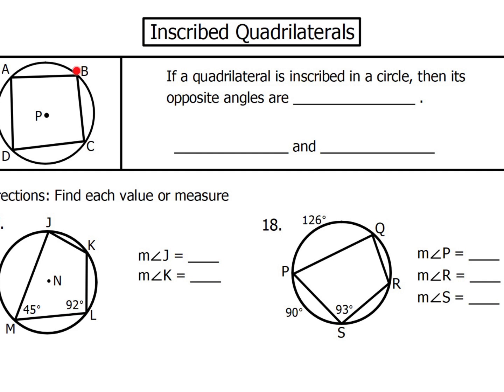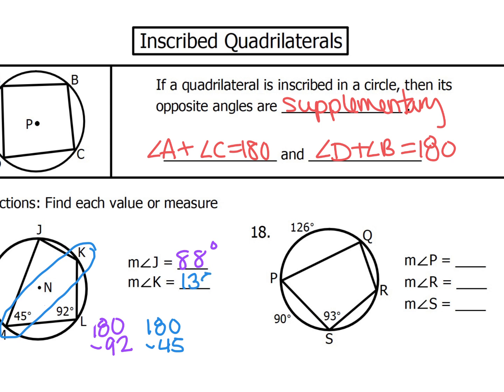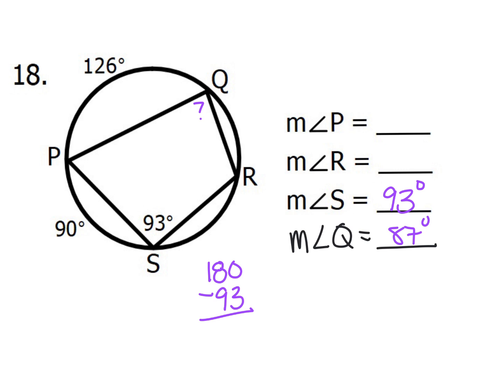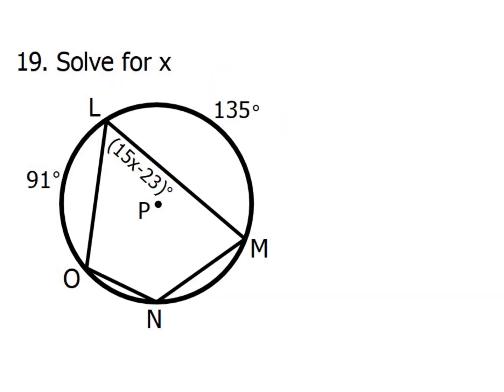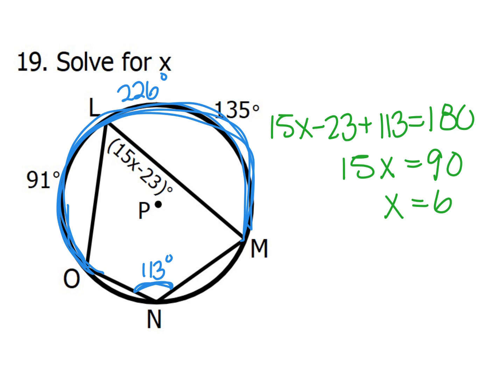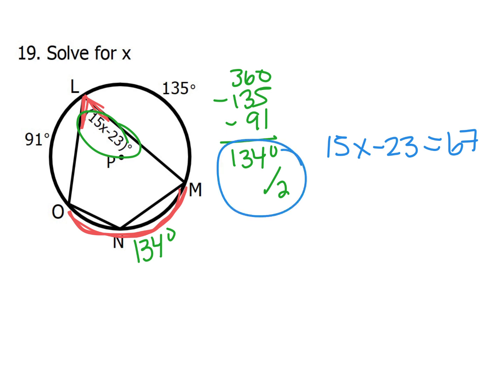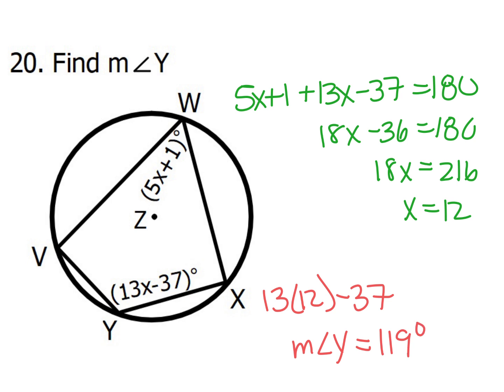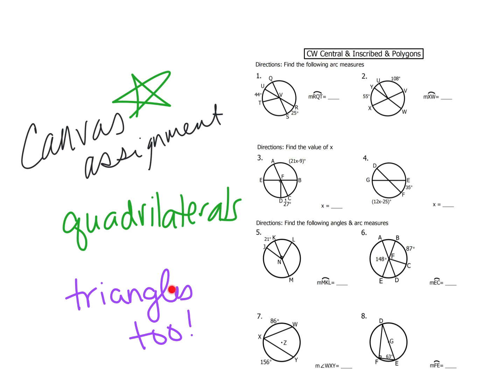9.2 Inscribed Polygons